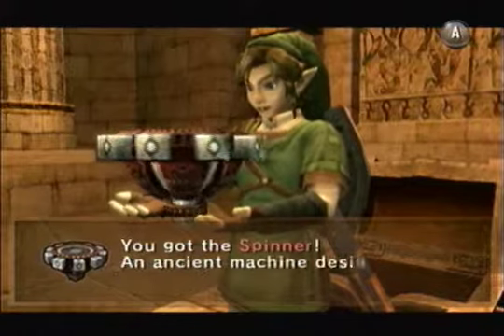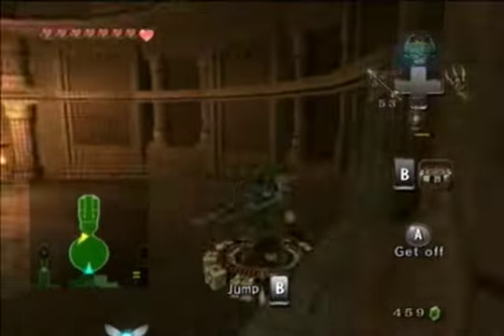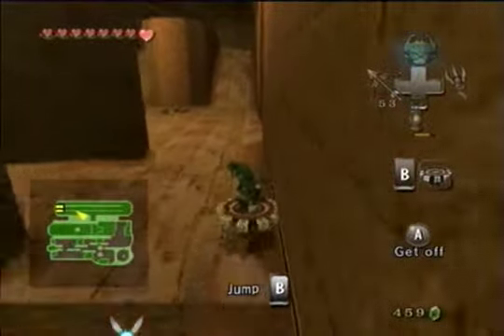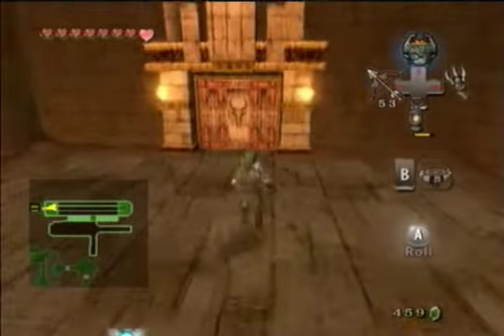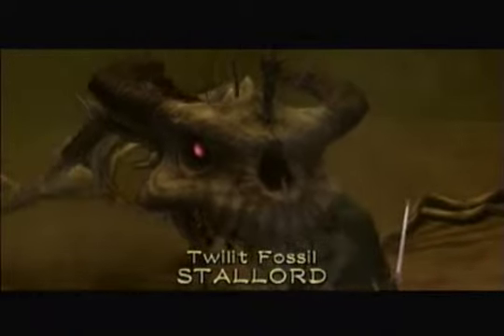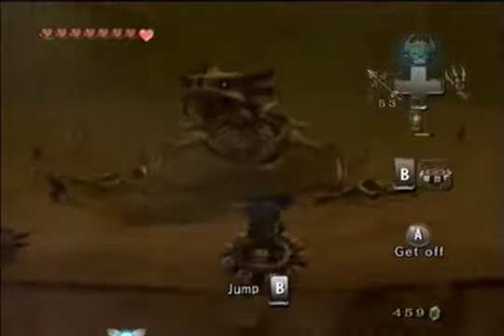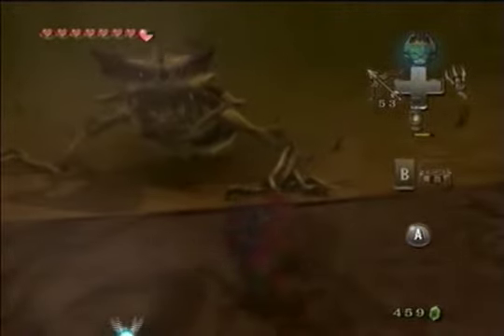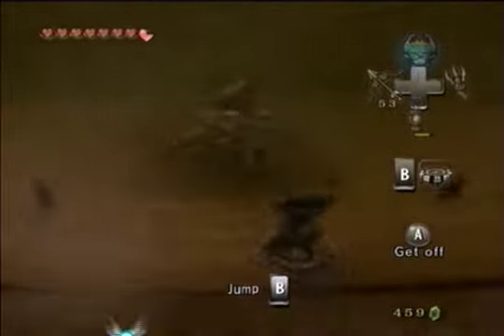Let's play LoZ: Twilight Princess Part 41 (Christopher Reeves)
We defeat Stallord, and obtain the spinner!